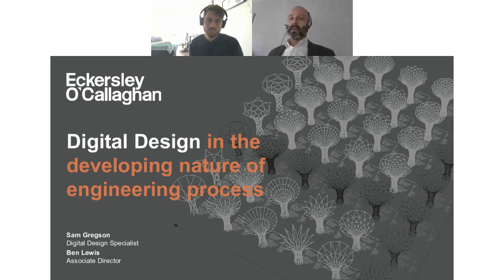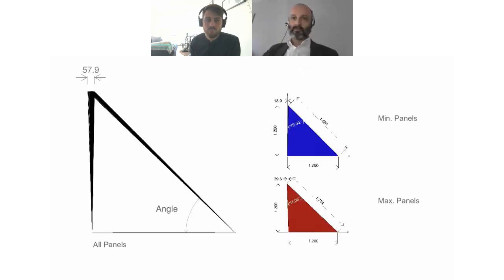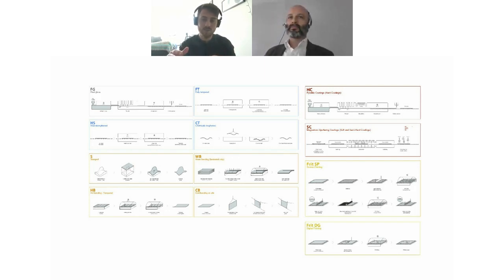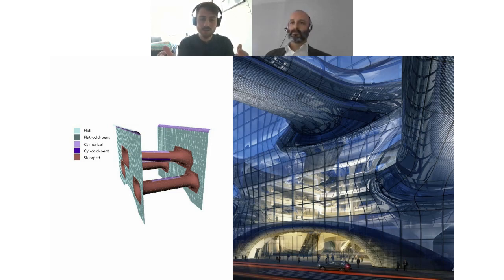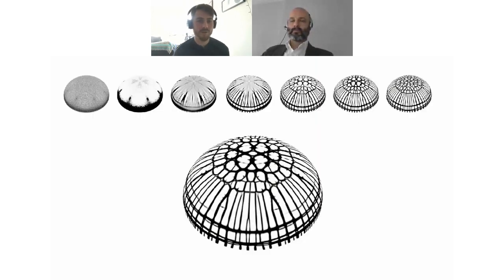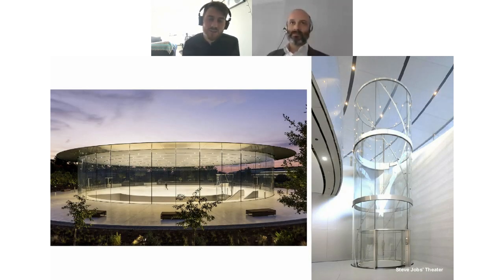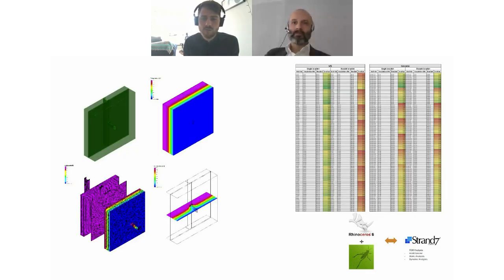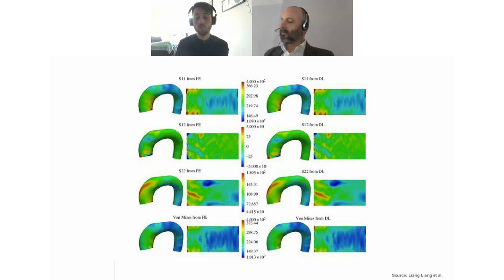Eckersley O'Callaghan Webinars | Changing nature of Digital Design - Ben Lewis + Sam Gregson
Digital design is now playing an ever increasingly important part in our design lives. It has the power to reduce the embodied carbon of our designs and make them faster, cheaper and more efficient to build. Associate Director Ben Lewis and Digital Design Specialist Sam Gregson take us through a journey from applying different forms of digital design to projects to the different softwares out there and their merits, and the future of digital design from AI to VR and 3D printing.

Miss one?